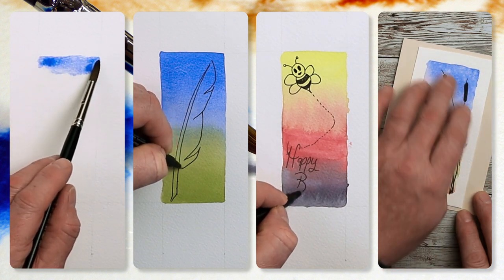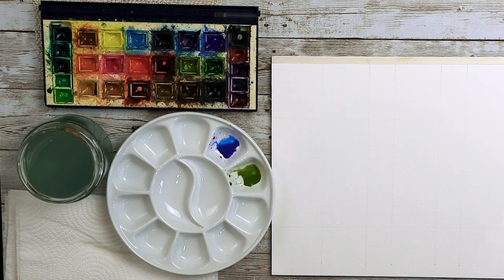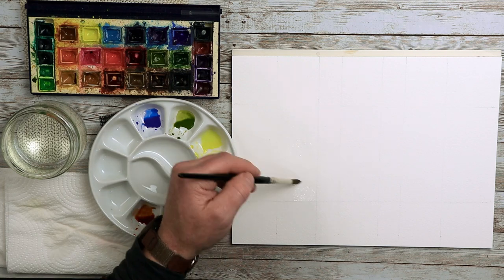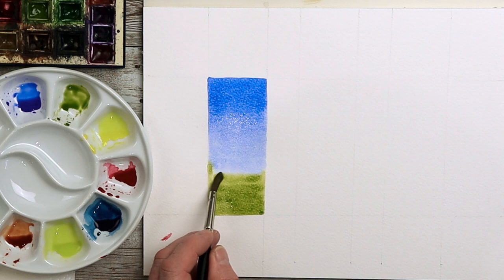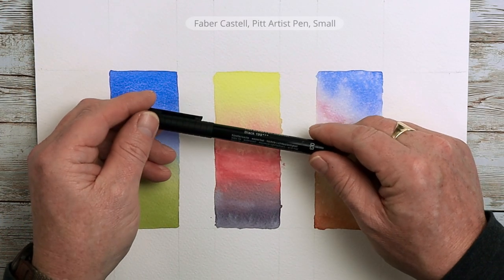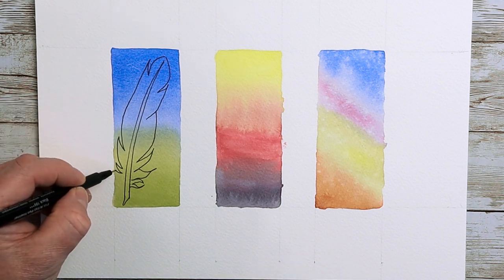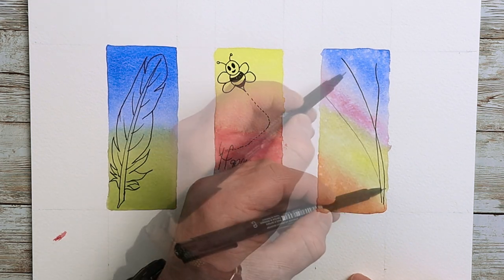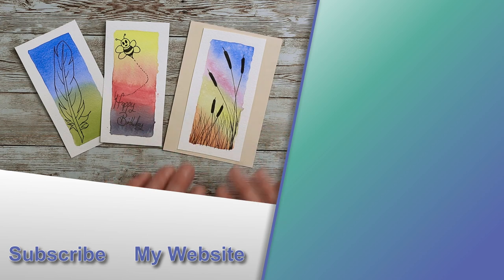Watercolor Painting with Pen and Ink (3 Easy Card Designs)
This tutorial starts with a wet-in-wet watercolor technique which I use to create a simple, but colorful background.  We then move on to some easy images created with a permanent ink pen.  The finished results would make super greeting cards, for family and friends.  Time to start saving those off-cuts and get crafting!

🕒 *Timestamps* 🕒
00:00  Watercolor painting with pen and ink
00:13  Preparing the watercolor paper
00:38  Preparing the watercolor paints
02:15  Wetting the paper and applying the watercolor wash
03:46  Painting the rest of the backgrounds using the wet-in-wet technique
04:42  Drawing a simple feather in ink
06:06  Drawing a simple bee in ink
06:46  Drawing bull rushes using an ink pen

📸 With grateful thanks to XXX from Flickr etc